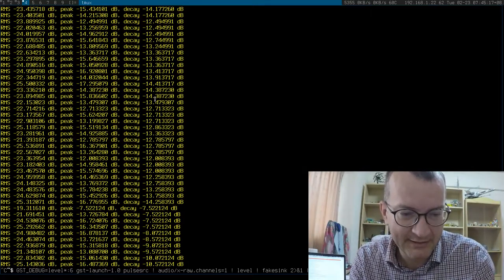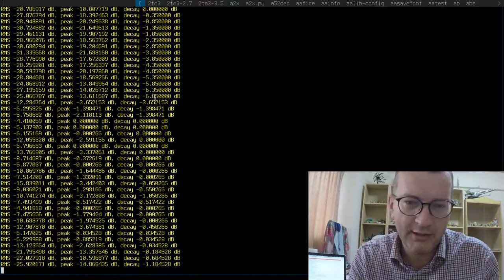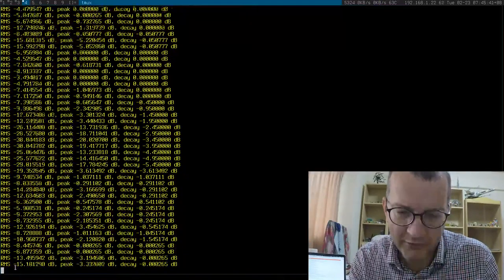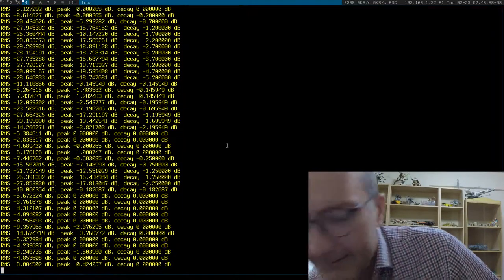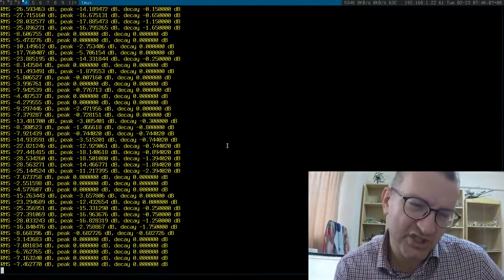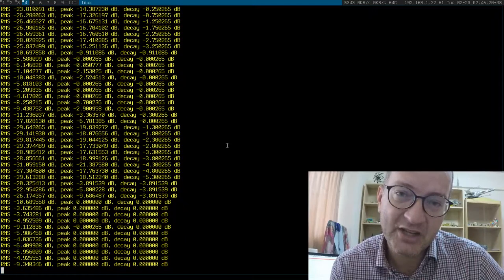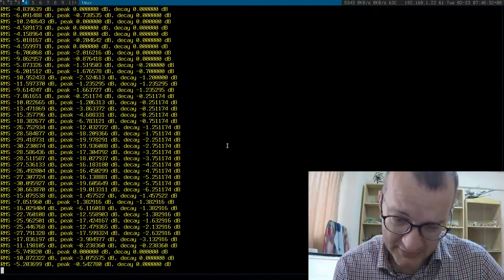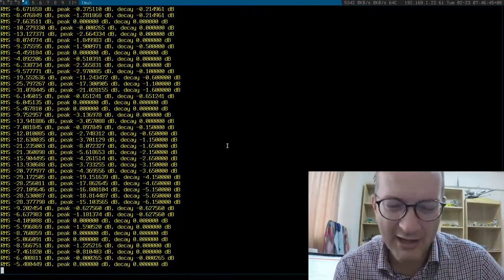New project to plot noise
Got that mad line from Arun Raghavan on pulseaudio Freenode IRC